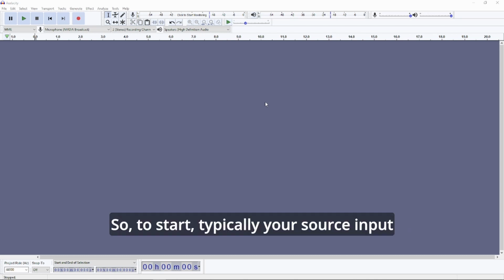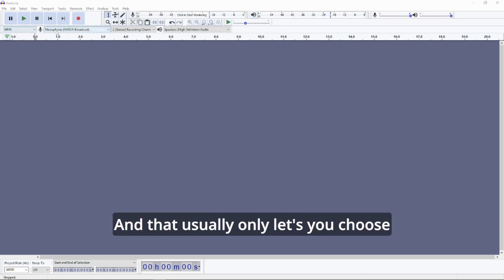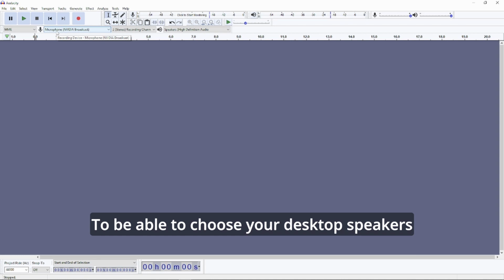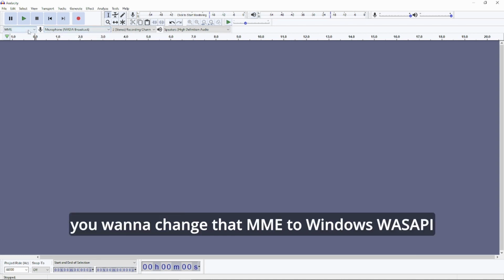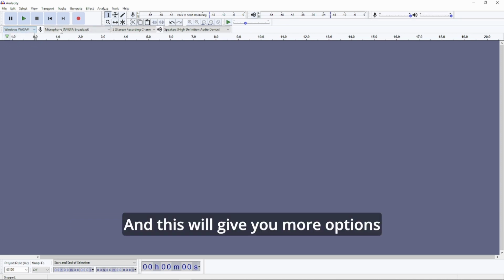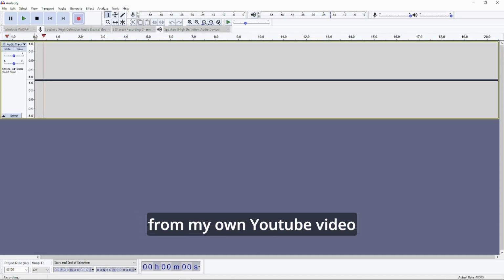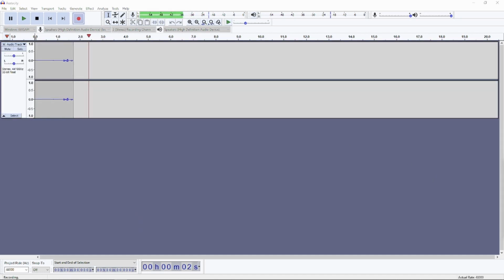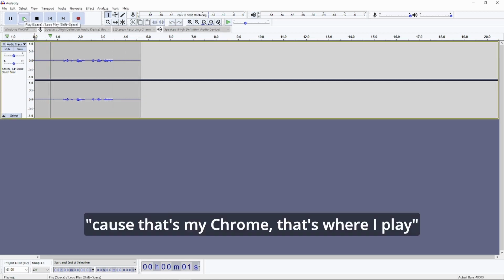Audacity Tutorial: Recording Desktop Audio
How to record your desktop audio straight to Audacity without needing to rip the MP3 from your source.